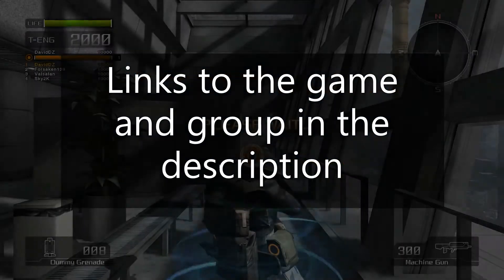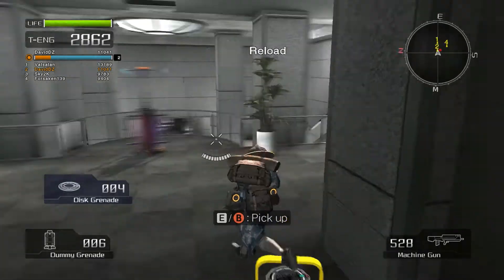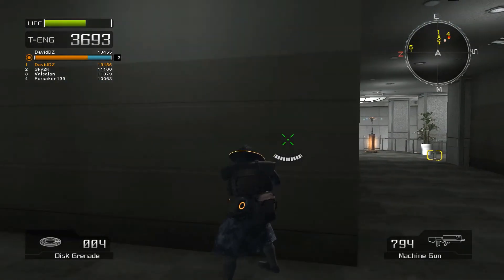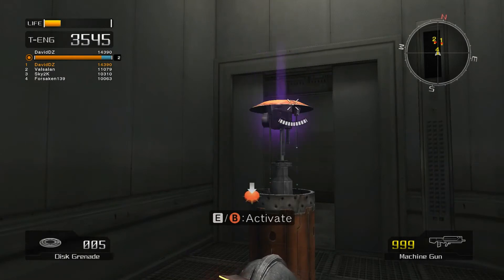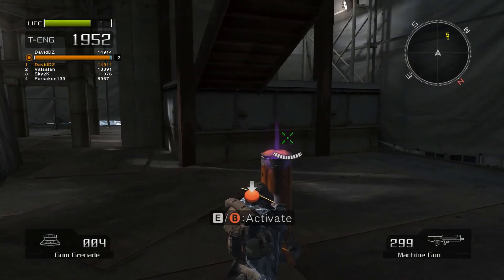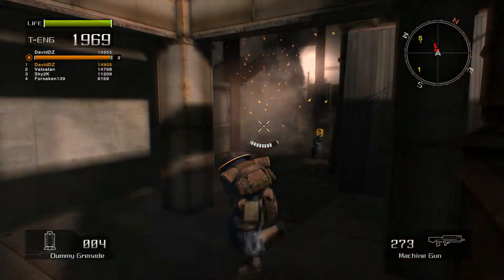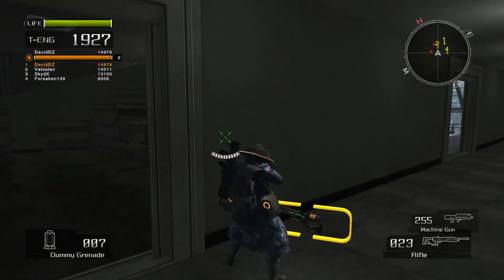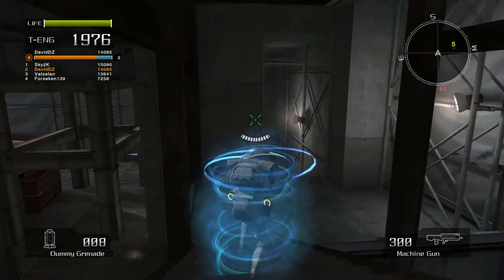Lost Planet: Extreme Condition Multiplayer (PC) ALIVE in 2021 - Match 5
This is one of several recent multiplayer matches, that me and several other X.S.P (Extreme Snow Pirates) group members played. The gameplay you see here, is from Lost Planet: Extreme Condition's multiplayer game mode, called Elimination. It's the best IMO.

Note: I'm using the video editor that comes with windows 10. It only allows you to export 30 FPS videos. I currently play on a 60hz laptop, so when I'm playing the game, the motion looks much smoother/clearer than in the video.

This is the PC version of the Lost Planet: Extreme Condition that doesn't require GFWL (Games for Windows – Live). Below are links to the game as well as the Steam Group. So if you want to experience the best multiplayer game ever made, get the game and come join us!

Game.

Group.